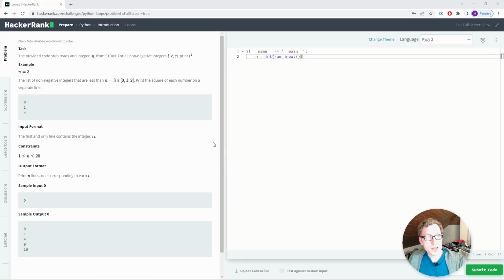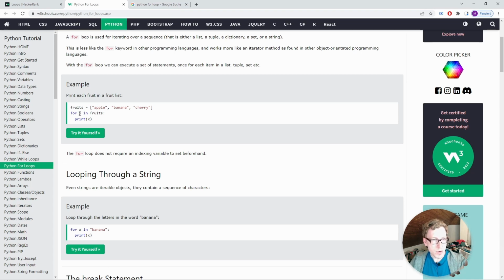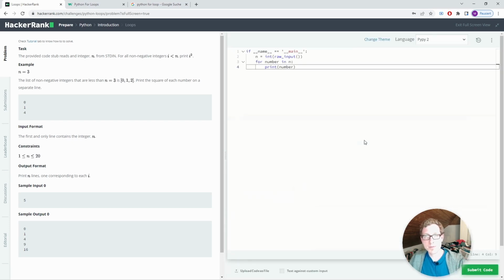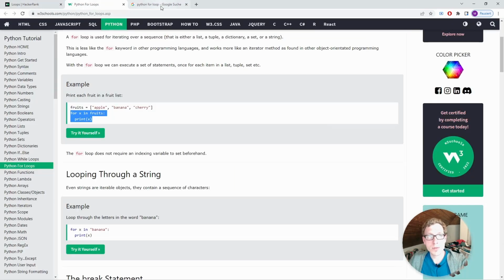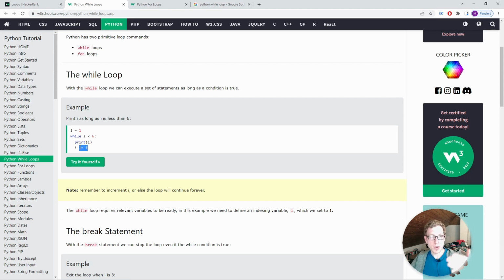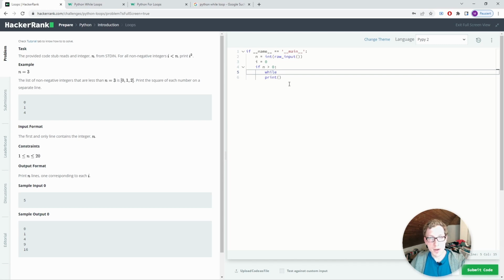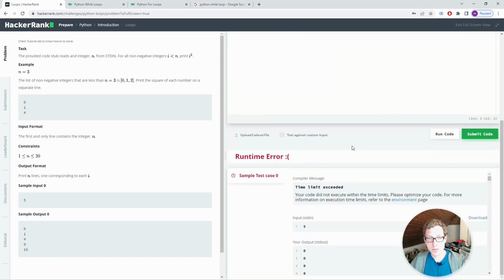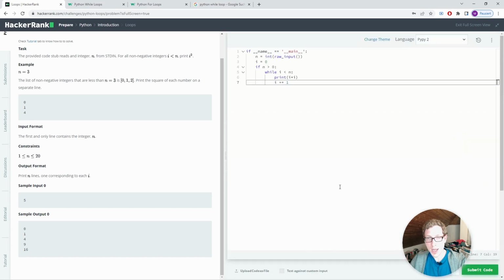Python Hackerrank Solutions | Loops Easy Problem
I am solving the Python Problem Loops from Hackerrank in this video. This is an easy Python Problem.

Do you want to understand how to solve Coding Problems in every detail? That's what my channel is about. When I was younger I thought I could never program because it looked way too difficult. The truth is that it takes time but with some patience anybody can do it! Follow me along and get better!